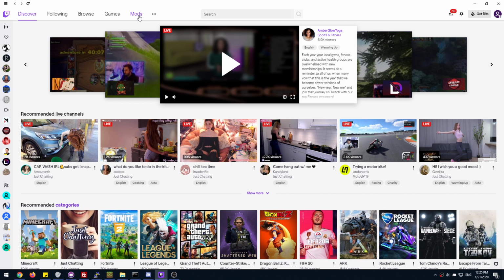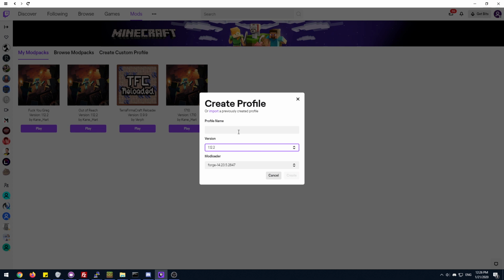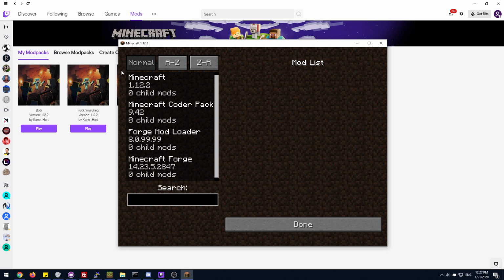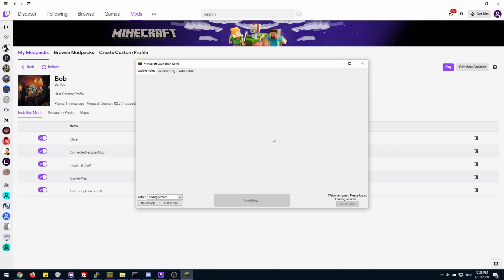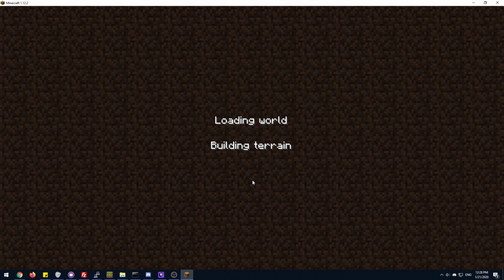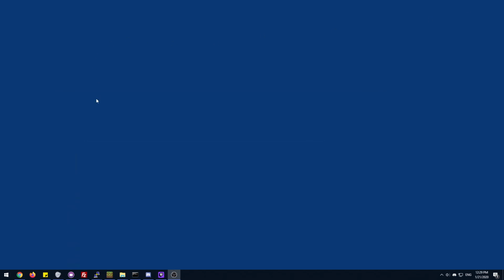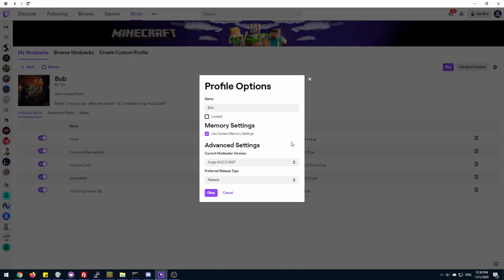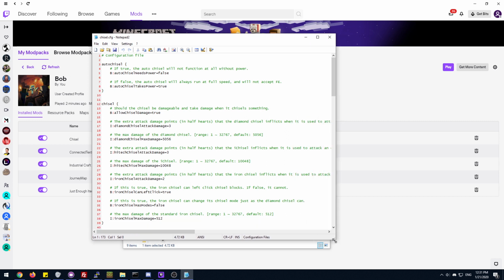How to Make a Simple Minecraft Modpack Using Twitch / Curse 1-2-3 Easy!